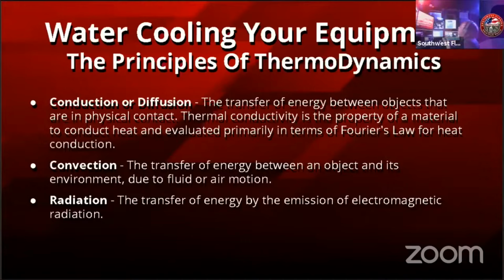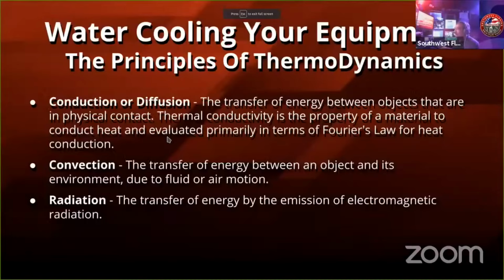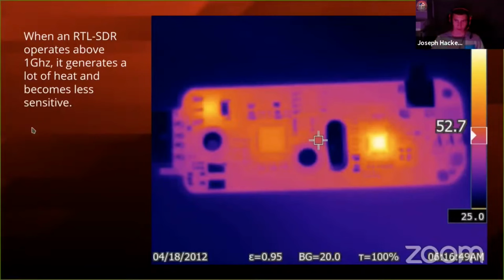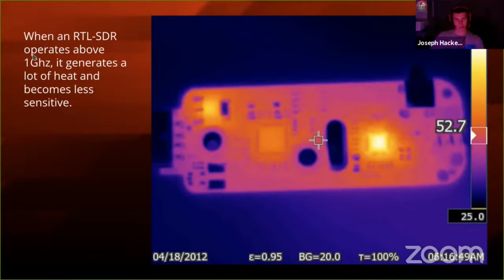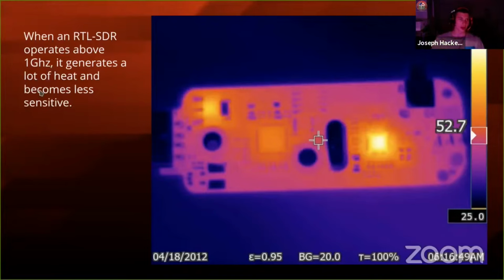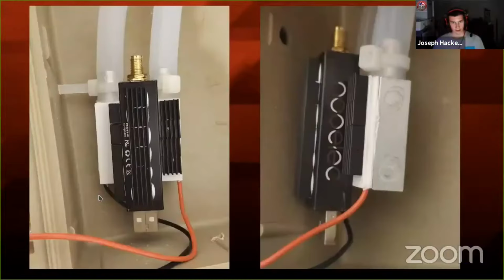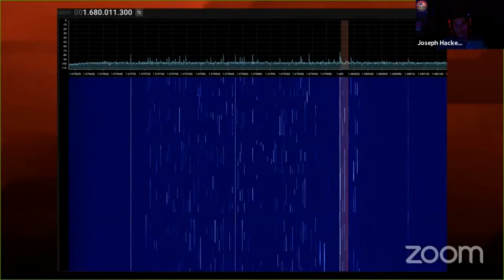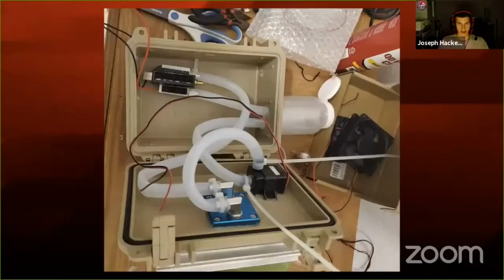🔴Rig Getting Hot? We Explore Air Cooling and Water Cooling your Equipment to Prevent Damage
In this video, hosts Ian and Joseph dive into the world of cooling solutions for your radio, computer, power supply, or any other equipment that may be overheating. We'll explore the differences between air cooling and liquid cooling systems, and help you decide which option is best for your needs.

Topics Covered:

Introduction to Cooling Solutions:
Overview of air cooling and liquid cooling systems.
Importance of effective cooling for electronic equipment.

Liquid Cooling Process:
Explanation of the liquid cooling process, focusing on All-in-One (AIO) coolers.
Detailed steps of how liquid cooling works, from the baseplate and waterblock to the radiator and coolant cycle.

Air Cooling:
How air coolers function to dissipate heat from your equipment.
Benefits and drawbacks of using air cooling systems.

Choosing the Right Cooling System:
Price Considerations:
Comparing costs between air coolers and liquid coolers.
Discussing entry-level and premium options for both cooling types.
Ease of Installation:
Installation process for AIO liquid coolers vs. air coolers.
Brief mention of custom cooling loops for advanced users.
Size and Space Requirements:
Space considerations for both cooling solutions.
Suitability for smaller builds and case compatibility.
Sound Levels:
Noise comparison between air and liquid cooling systems.
Impact of fan speeds and design on noise levels.
Temperature Regulation:
Efficiency of liquid cooling for overclocking and CPU-intensive tasks.
Heat dispersion methods of air cooling vs. liquid cooling.

Making Your Choice:
Factors to consider based on your specific usage and performance needs.
Long-term planning and future-proofing your cooling solution.
Summary of pros and cons for both air and liquid cooling systems.
Whether you're a casual user or a performance enthusiast, this video will provide you with the insights needed to keep your equipment running cool and efficiently.